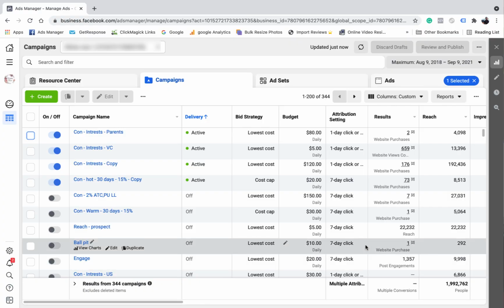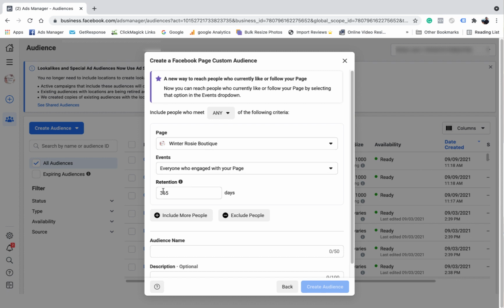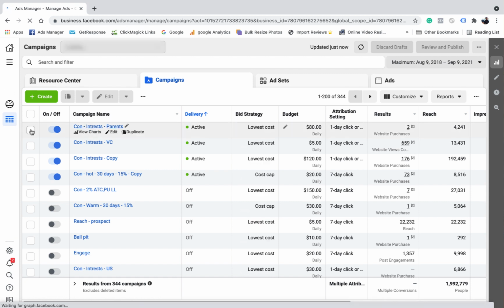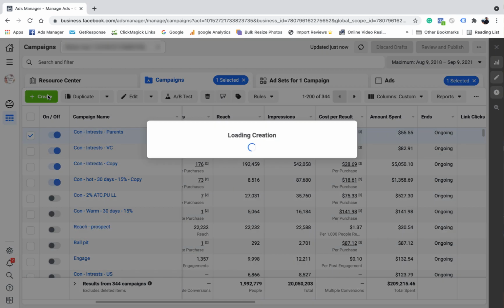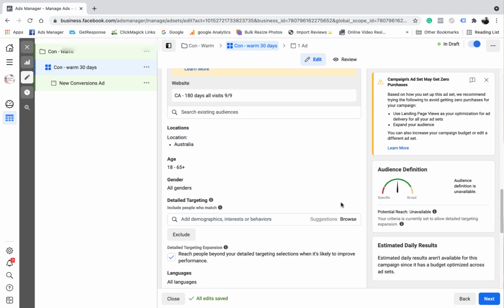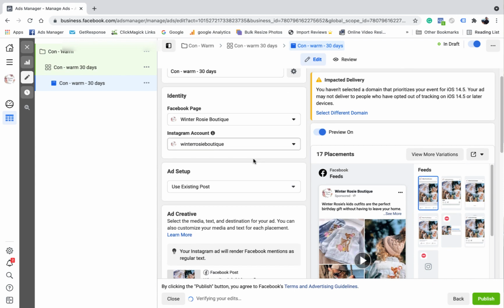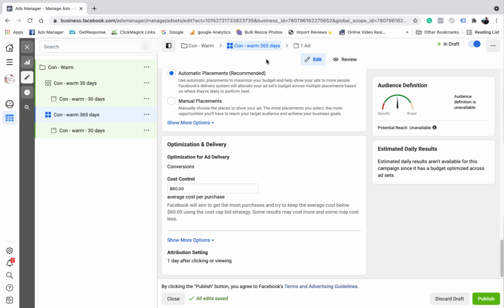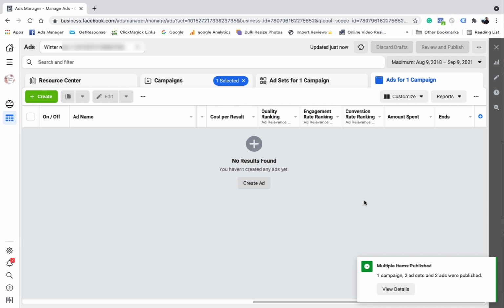Create A Warm Audience Retargeting Ad On Facebook | Step by Step Instructions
Retargeting ads are a really good way to increase ROI for your business, in this video, I show you how to create a warm audience retargeting ad. I call a warm audience anyone who has interacted with any of my ads on Facebook or Instagram but have not yet visited my website.

Peace ♥